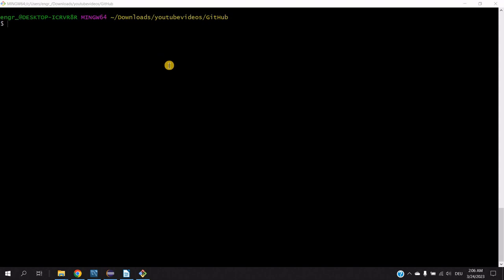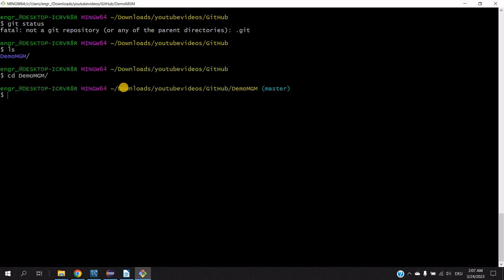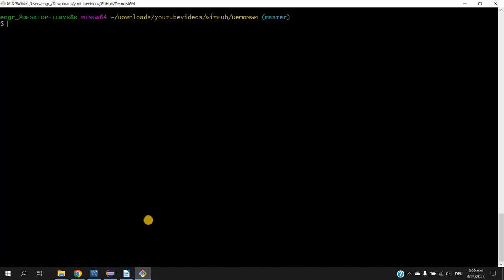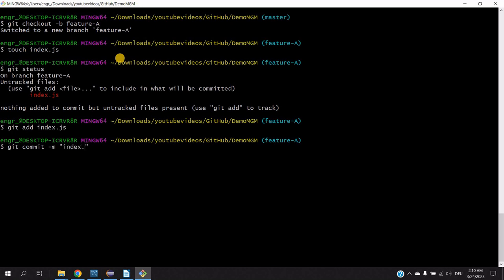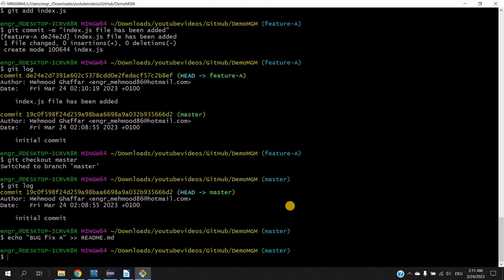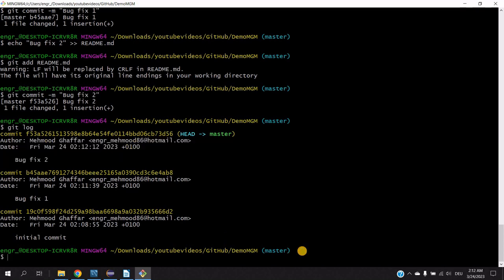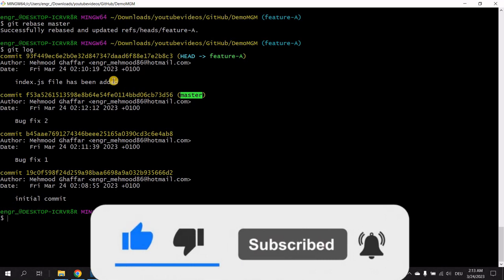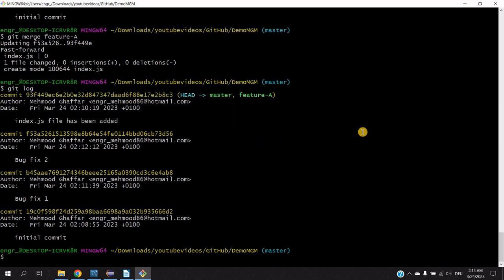Git rebase | maintain clean log | How to use ´git rebase´ command to ensure clean commit history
Git is a popular version control system used by developers worldwide, but working with branches and merging changes can sometimes create messy commit histories and merge conflicts. In this video, we'll explore the power of Git rebasing, a technique that allows you to streamline your workflow and avoid merge conflicts.

We'll cover the differences between rebasing and merging, the benefits of rebasing, and how to use interactive rebasing to edit and reorganize your commits. We'll also show you a step-by-step example of how to use git rebase to rewrite your branch's history.

By the end of this video, you'll understand how Git rebasing can help you keep your commit history clean and easy to read, making it easier to understand what changes were made and why. Whether you're working on a small or large project, using git rebase can help you stay organized and productive.